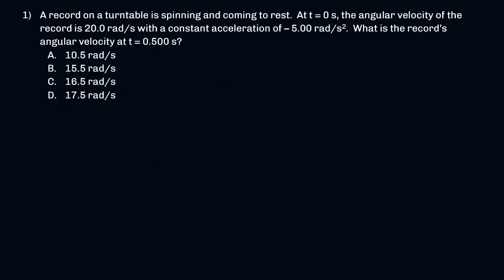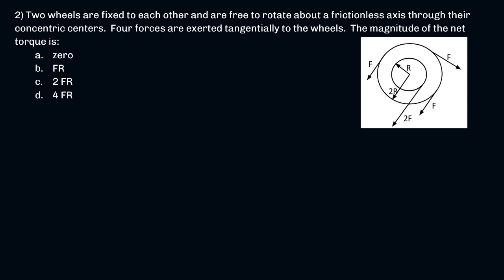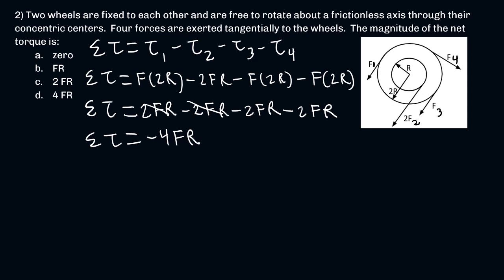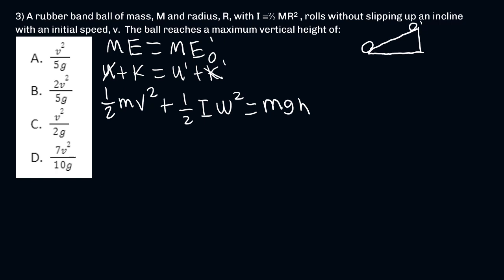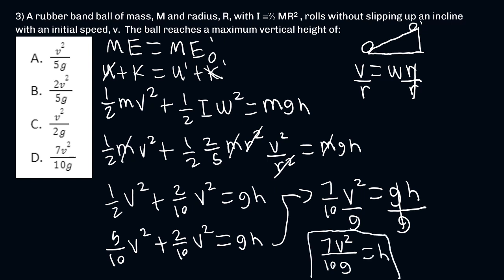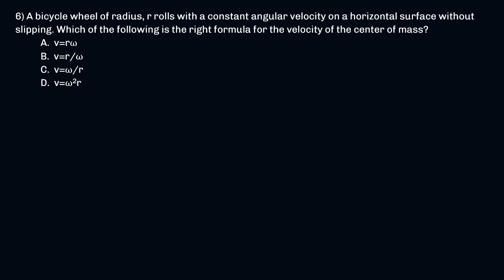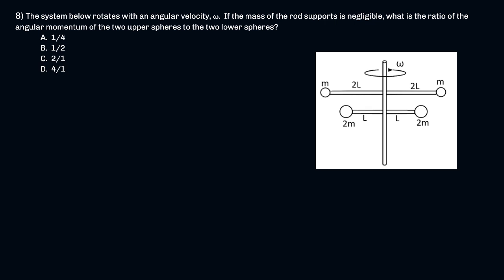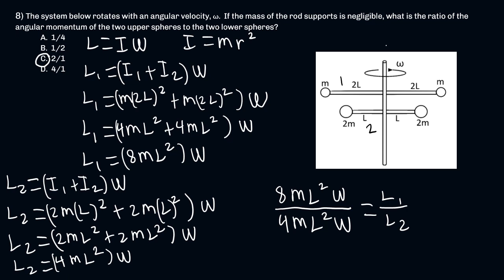AP Physics 1 Rotational Motion Exam Review (Multiple Choice)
Multiple choice review for upcoming exam on rotational motion.
Intro 0:00
Example 1 0:15
Example 2 5:05
Example 3 10:55
Example 4&5 21:15
Example 6 25:45
Example 7 26:55
Example 8 30:05